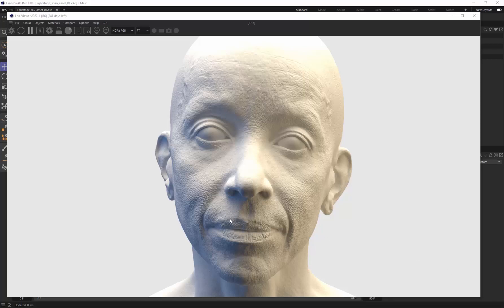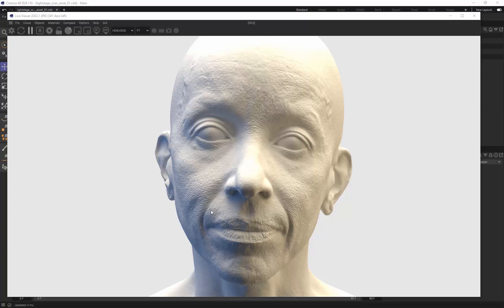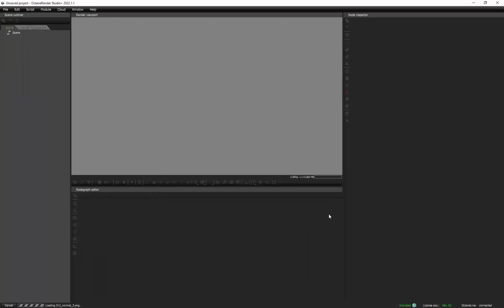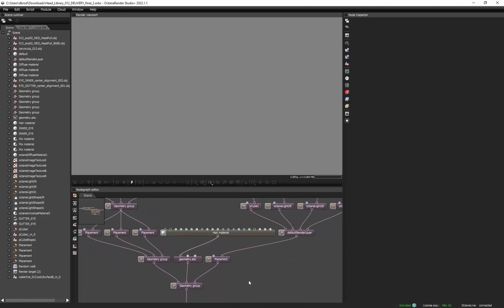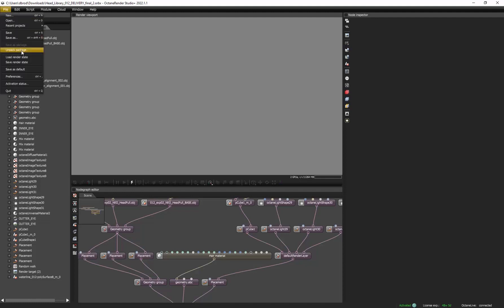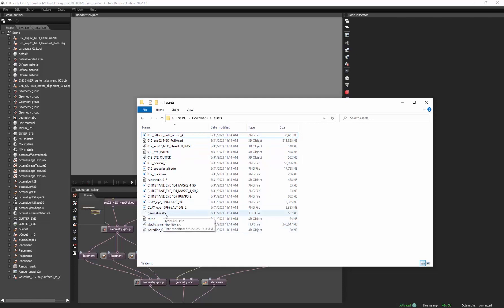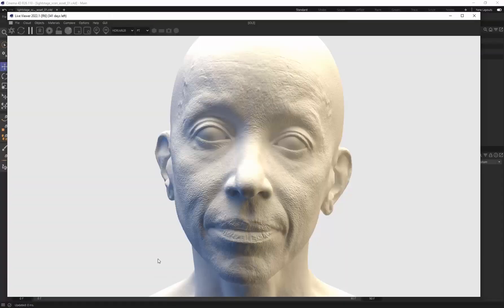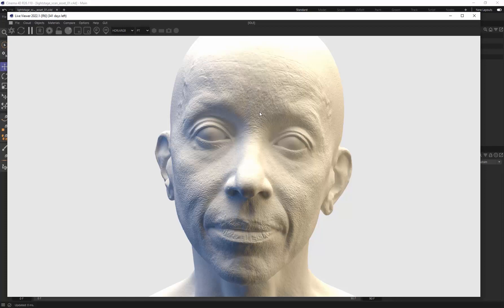Quick Tip - With One Click UnPack LightStage Assets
UnPack Otoy's LightStage Body Scan Assets with a simple mouse click that can then be art directed with your full control.

In this Quick Tip tutorial, David Brodeur AKA Brilly show you how to unpack the Light Stage .ORBX file Assets so you can texture them and use the assets in any way you'd like. We first jump right into the LightStage Scan asset we downloaded from the Light Stage library and open it in Octane Standalone. With one simple mouse click we can UnPack all the assets from the 3D scan. After that a quick look at what the scan looks like without textures in OctaneRender and you are set to build and customize the scan in any way you would like.